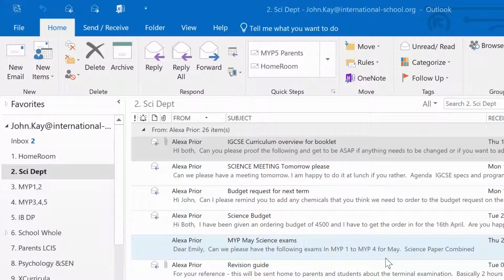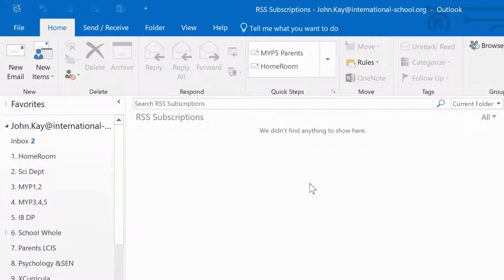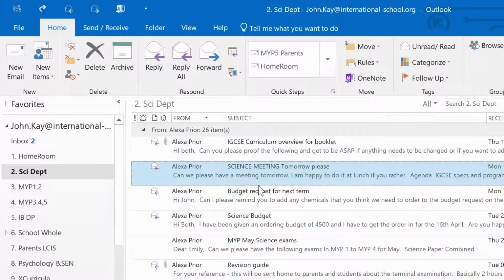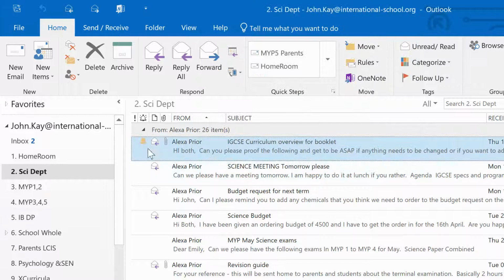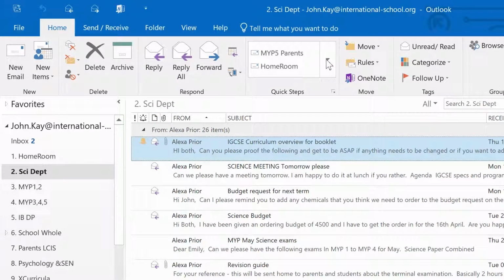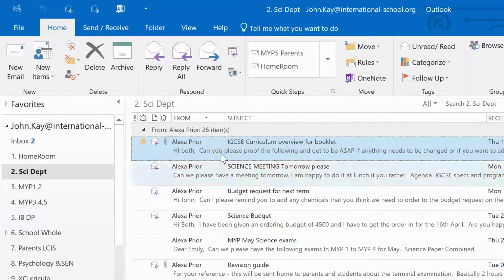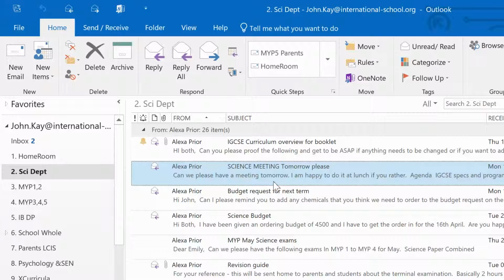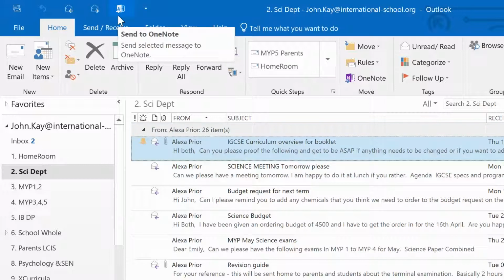Outlook folders, quick steps and follow up